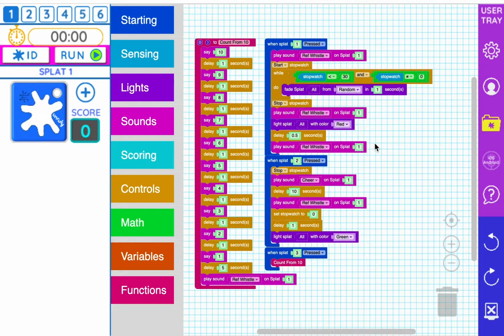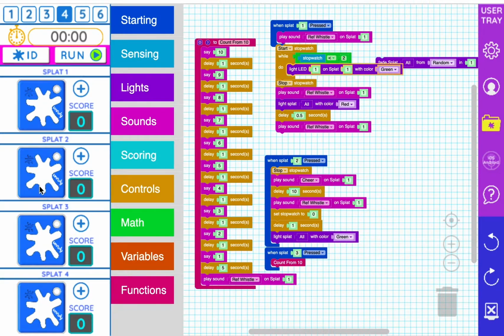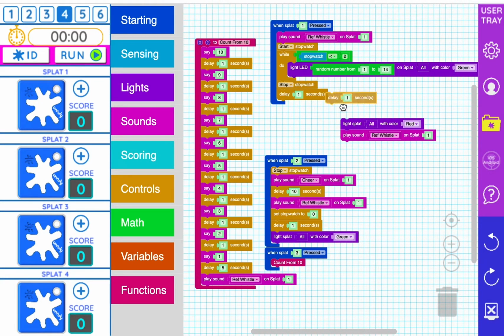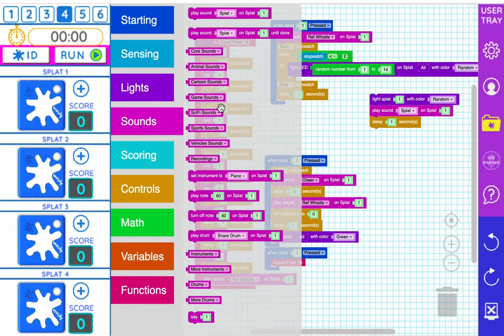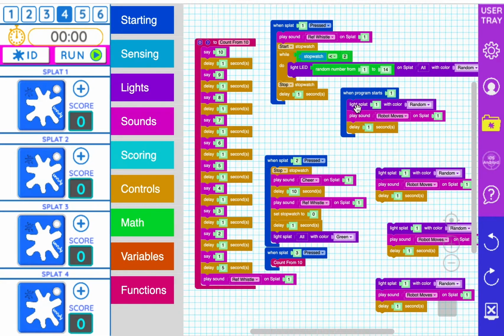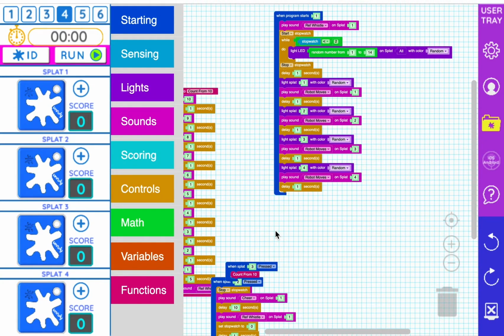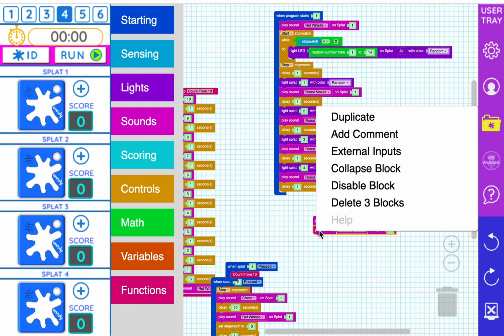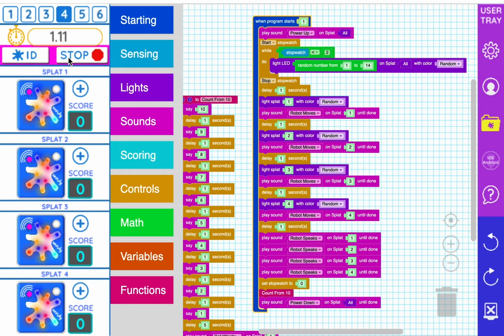Online Coding Games for Kids: Activity 2, Part 3 - Robot Dance Party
Splatting without Splats! Learn how to code with Virtual Splats and online coding games for kids.

Learn about our Unruly Splats online coding games for kids that will activate your STEM program! The only all-access K-8 STEM platform that combines epic online coding games for kids with physically active play.